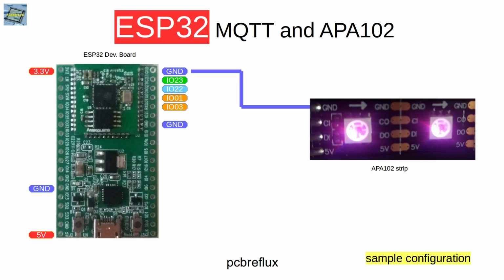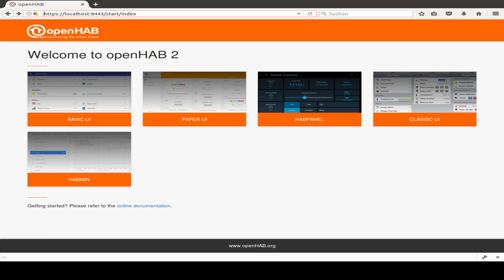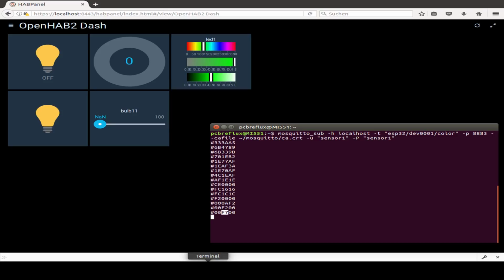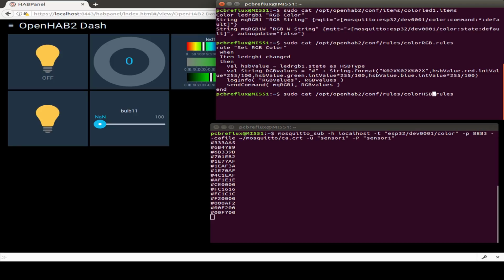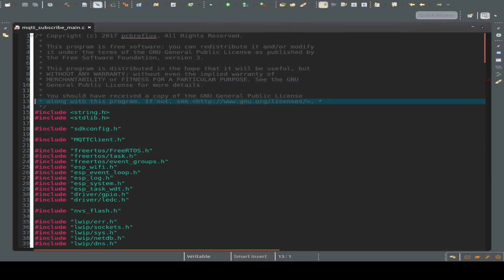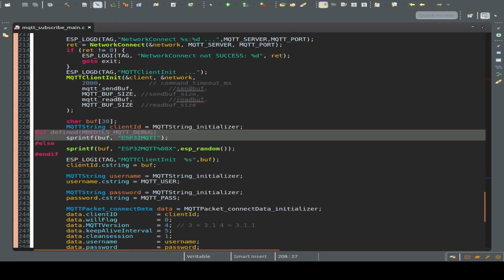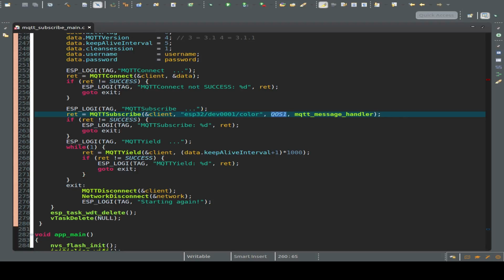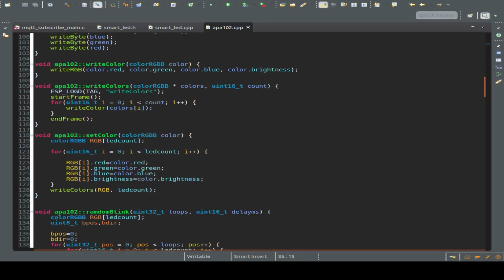ESP32 #35: Smart LED Prototype 2, openHAB2, MQTT Dash + ESP32 Giveaway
Using the ESP32 for a new version of a Smart LED Prototype with Mosquitto MQTT Broker and openHAB2 and also from Android with MQTT Dash.

Development Environment

is only for you, even I have to buy my own ESP Development Adapter!

NO PAYMENT OR PURCHASE REQUIRED TO ENTER OR WIN.

You must be at the legal age of majority in your state or jurisdiction of residence at the

The Sponsor is offering a prize to one randomly drawn individual
who enter during the entry period. Winners will be notified by youtube comment typically within seven business days. A prize is typically shipped within one to three weeks after the drawing.
The prize is neither transferable nor exchangeable and cannot be exchanged for money or money's worth.

You be solely responsible for any taxes levied in relation to the delivery or receipt of the prize.

and will be held harmless from and against any liability or loss,
including reasonable attorney’s fees and costs, for all matters related to your acceptance,
possession, experience with, use or misuse of the prize or participation in the giveaway.

All information submitted will be treated in accordance with the AnalogLamb.com privacy policy.